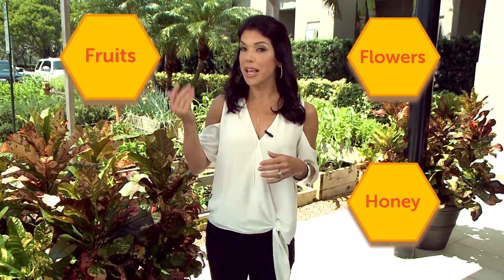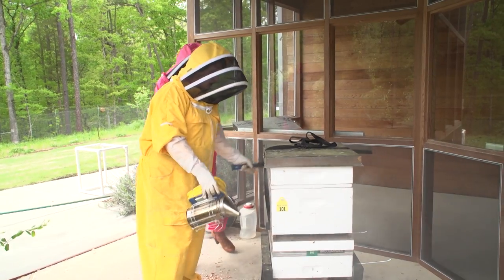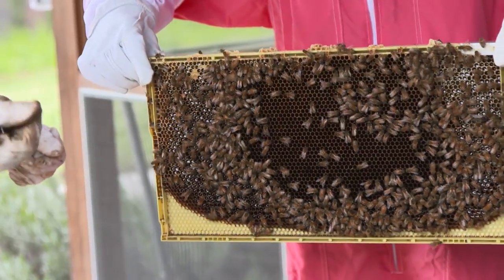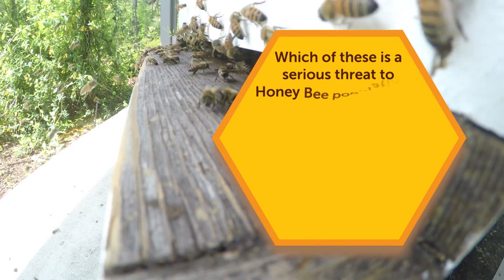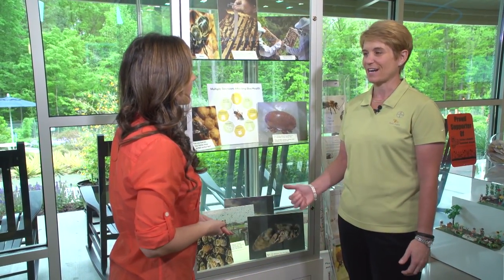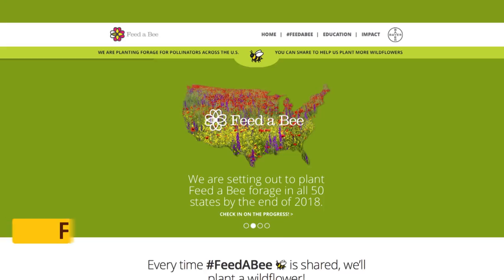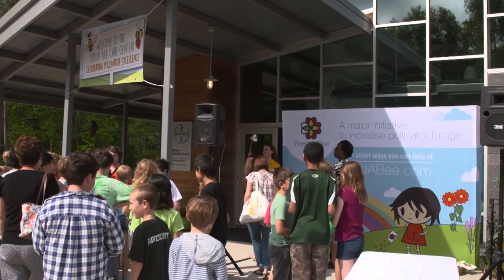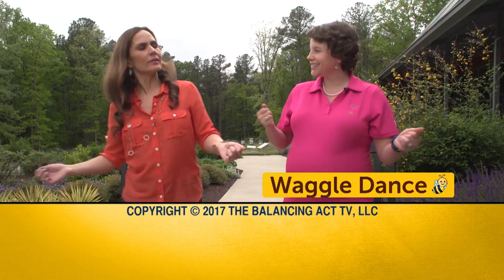The Balancing Act: Bee The Change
Hosts Amber Milt and Olga Villaverde dive into the hive to explore the fascinating world of bees. Amber travels to the Bayer Bee Care Center in Research Triangle Park, North Carolina to learn about their Feed a Bee program—which has already planted over 2 billion wildflowers to restore disappearing bee habitats across America. And Olga is making some buzzworthy discoveries of her own—sampling the fruits of the bees labor with delicious offerings at the Farmer’s Table Restaurant in Boca Raton, Florida—one of the leading proponents of the Farm To Table Movement.

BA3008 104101